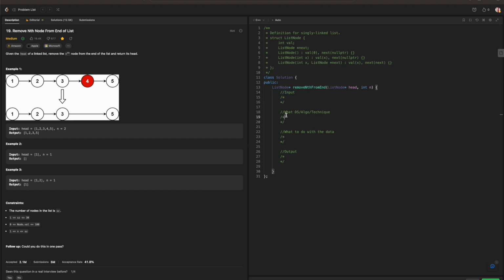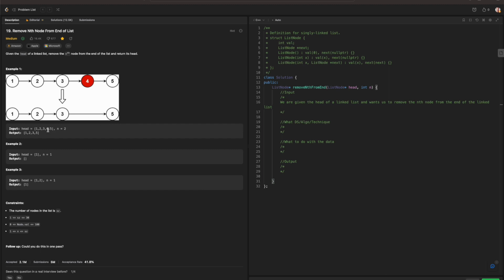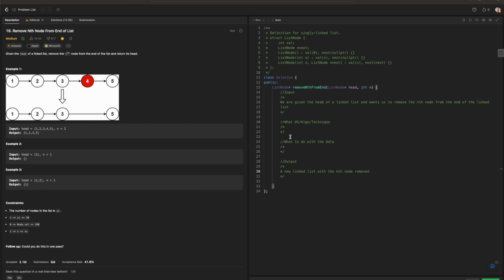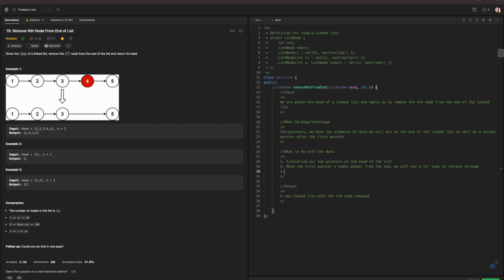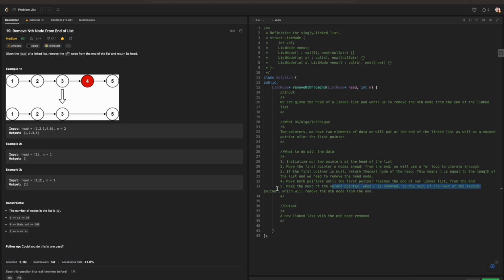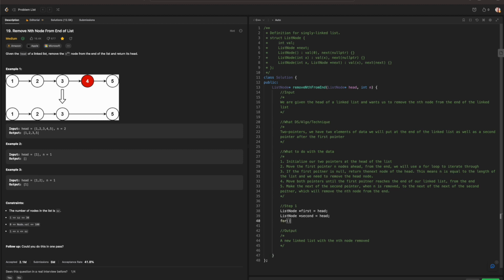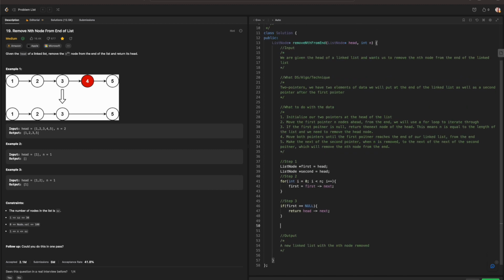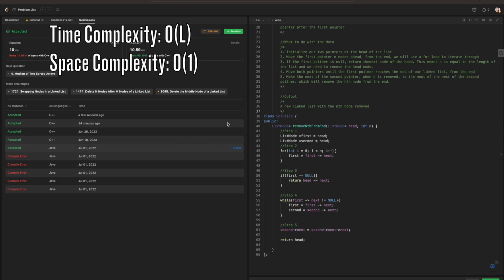Leetcode Blind 75 C++: Remove Nth Node From End of List